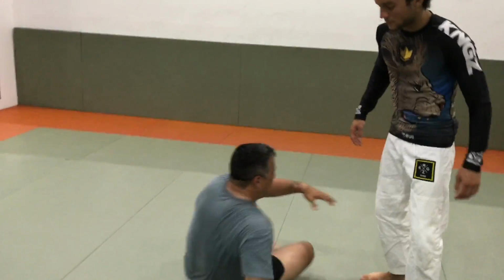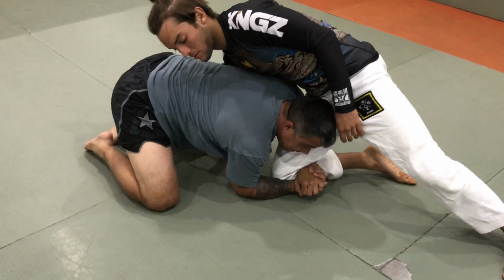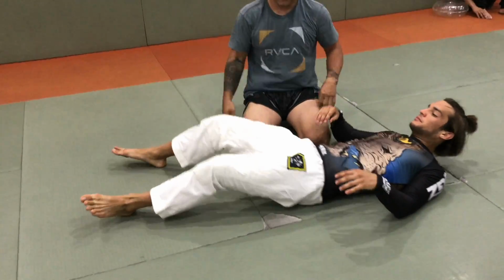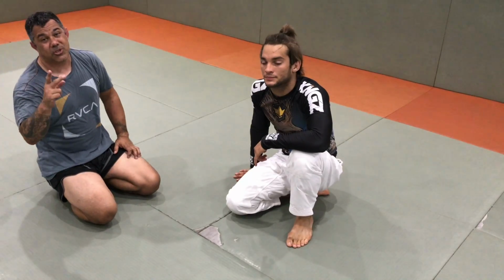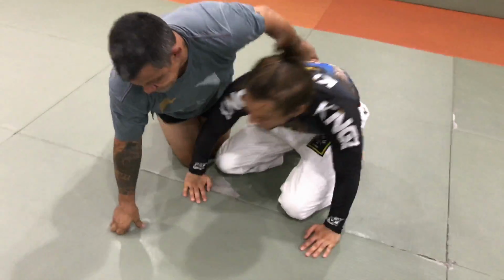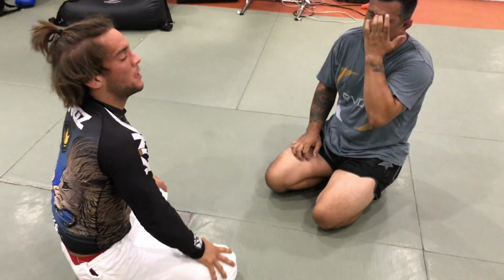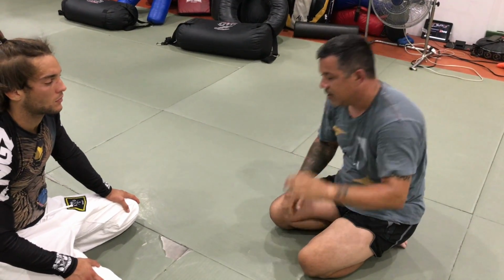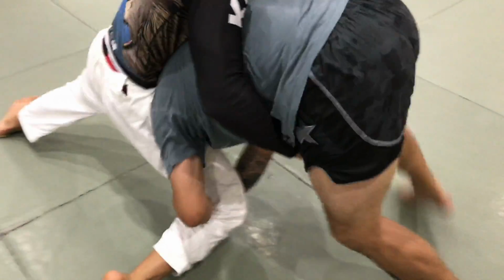Finish The Single Leg For BJJ / MMA.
Here's my finishes for the inside single. Instead of giving up the guard pass, one of my go to options is to get belly down and turn to the inside single leg. Here are a couple of hacks to ensure you finish on top. Enjoy!